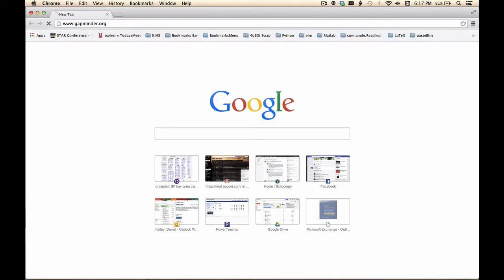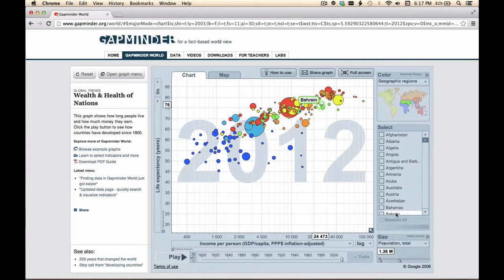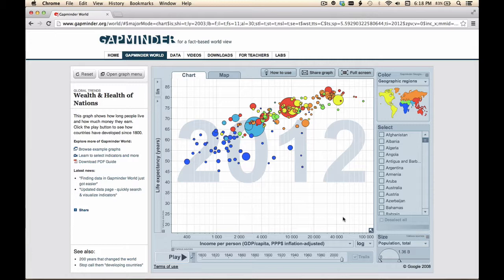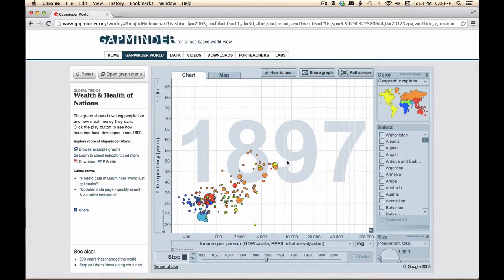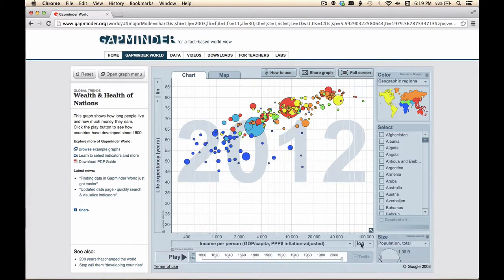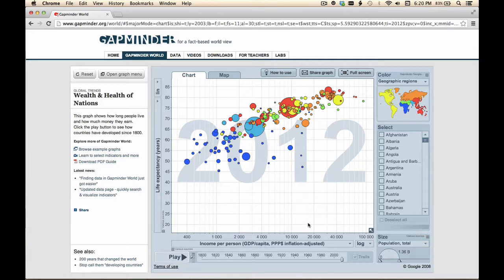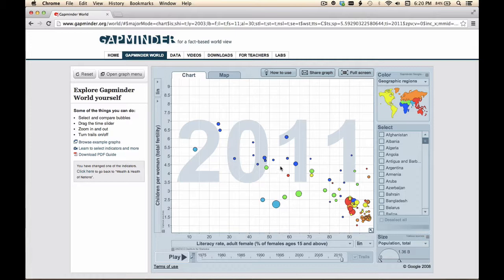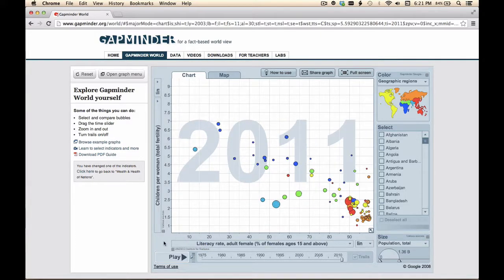Gapminder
Quick Intro to Gapminder